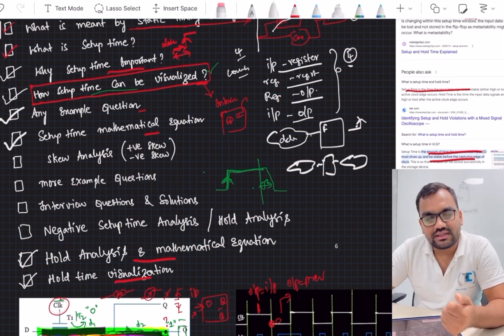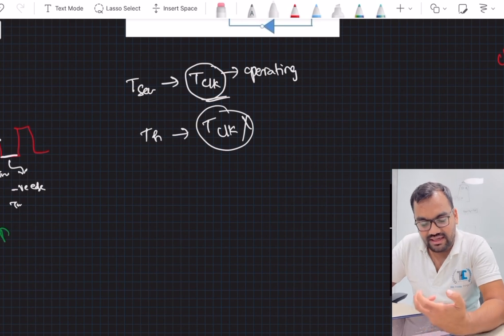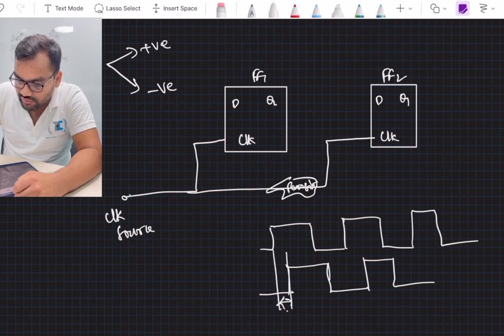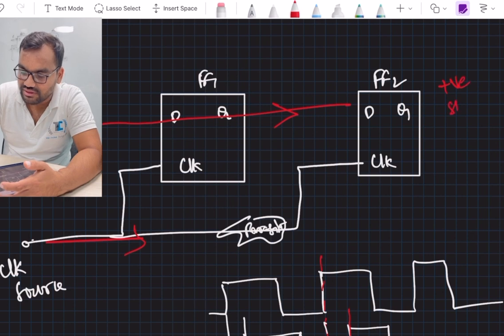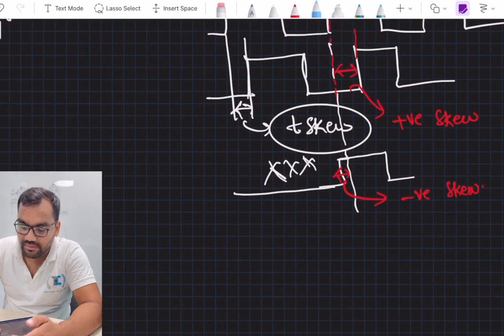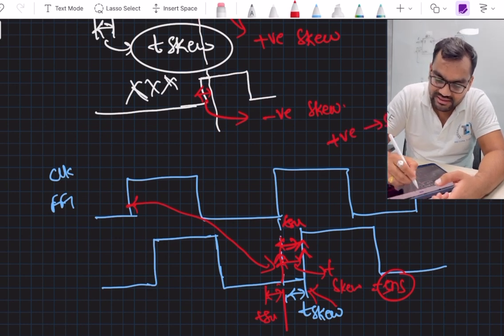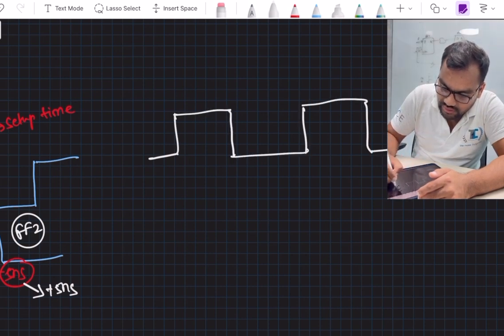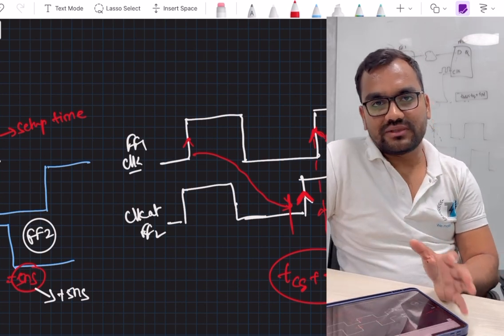Skew Timing Analysis || STA Tutorial6 || positive & Negative Skew Analysis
This Video Explains in detail about Positive and Negative Skew, Setup and hold analysis with Positive and negative skew and couple of interview questions